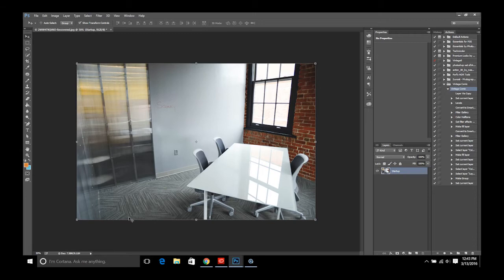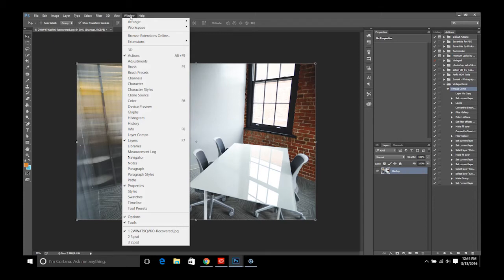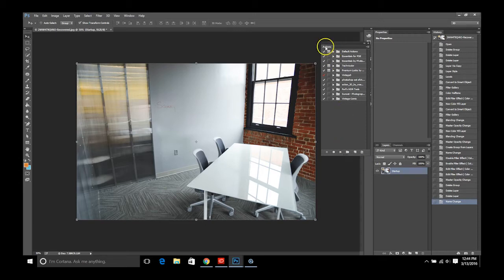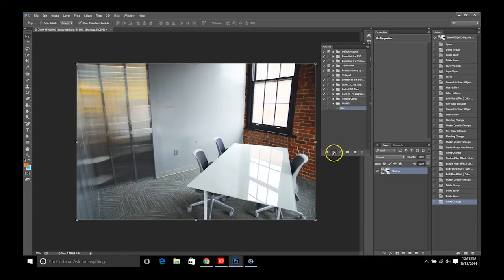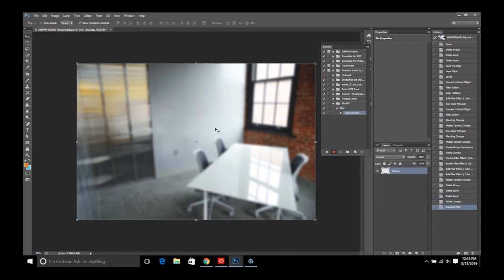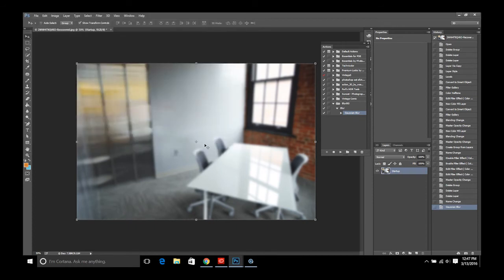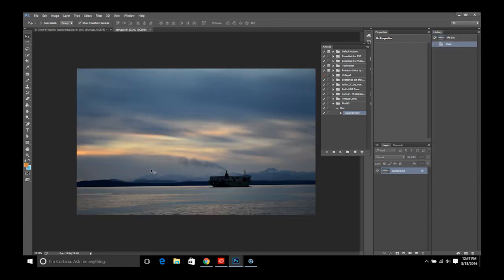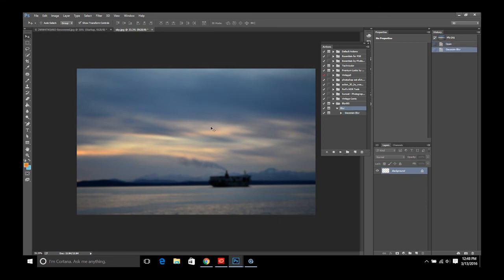How to create actions in Photoshop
Creating actions in Photoshop and the benefits to e-learning designer/developers